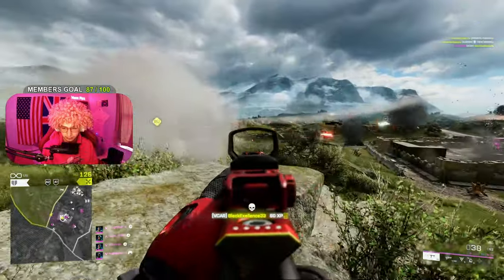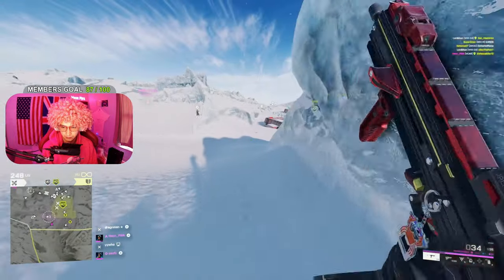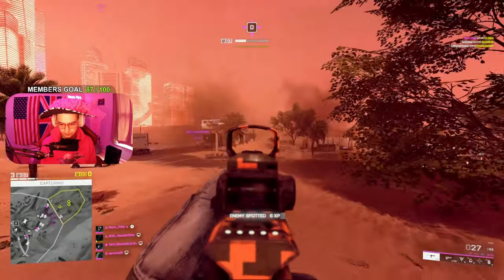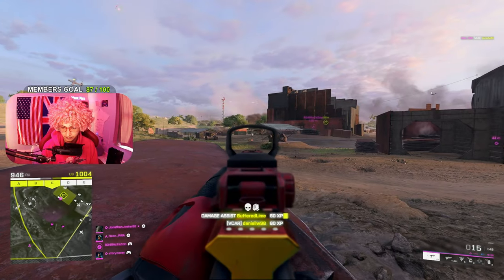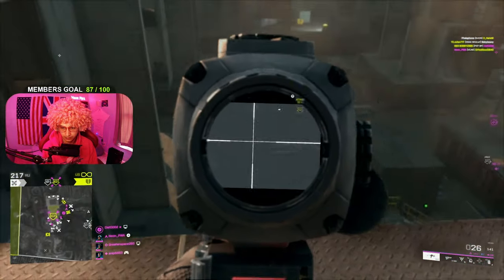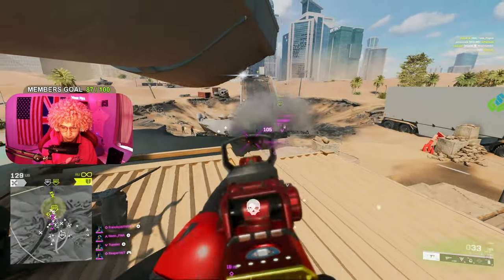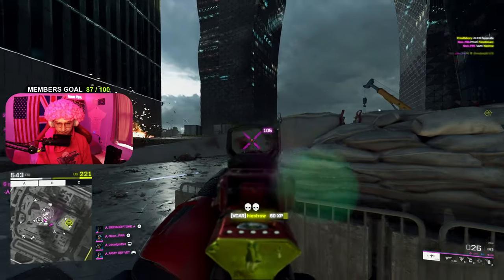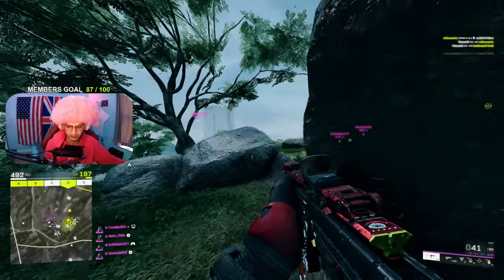This VCAR Setup Is META Battlefield 2042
Today we talked about the VCAR in Battlefield 2042 and it's amazing best gun setup you should be using this gun highly recommended